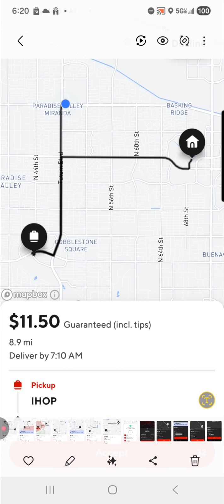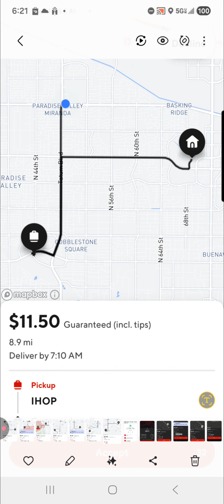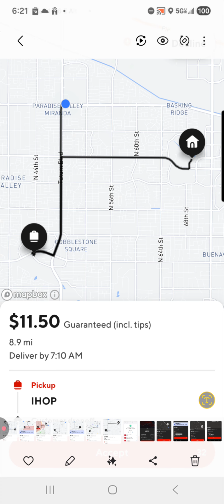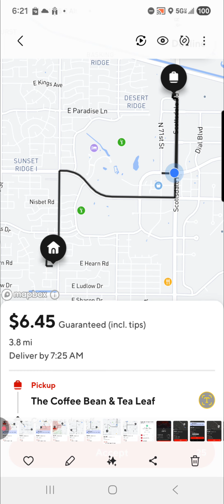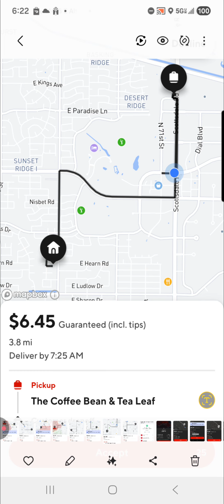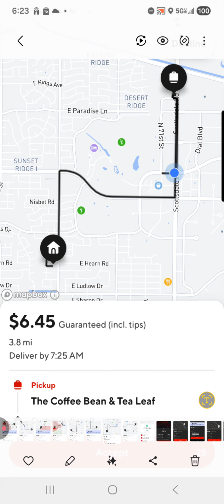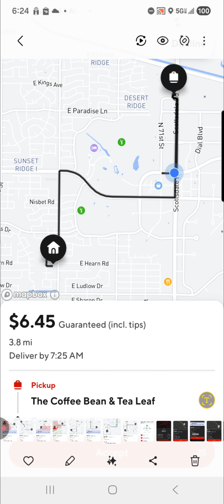OFFER APPRAISAL: We Base Our Success On An Hourly Rate. Are We Willing To Calculate For Time? PART 1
A Platinum Dasher in Phoenix, AZ (with over 47000 lifetime deliveries) shares his appraisal process, of DoorDash offer, using volume and time Vs margin. this is a 2 part series.